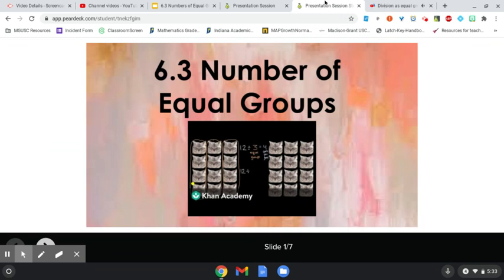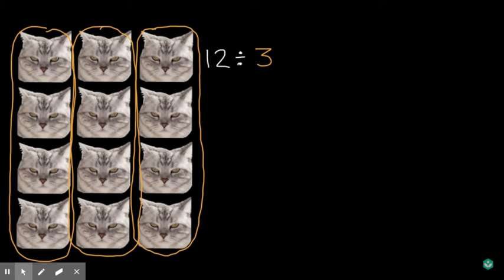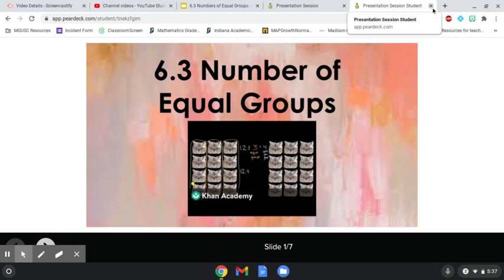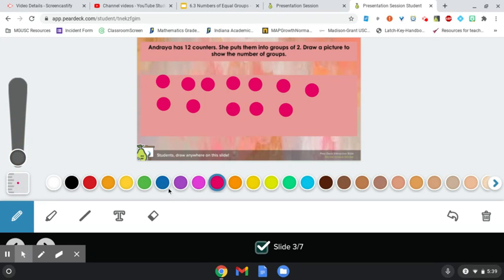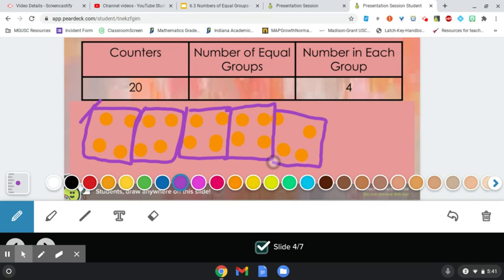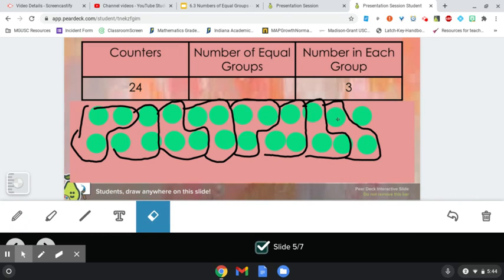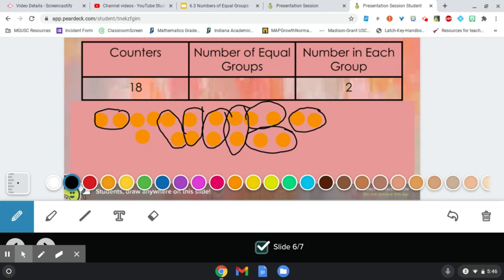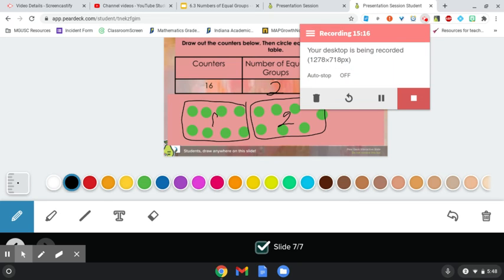6.3 Whole Group